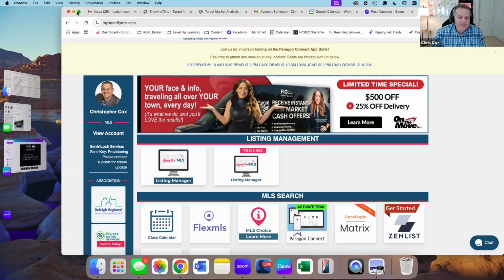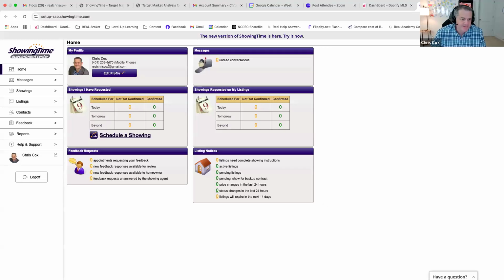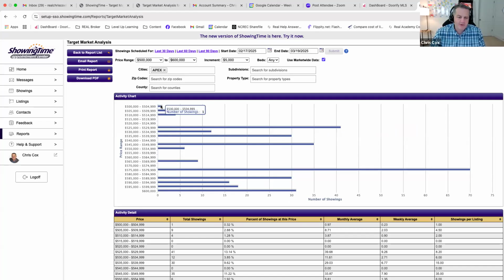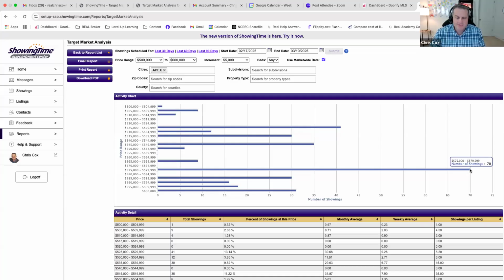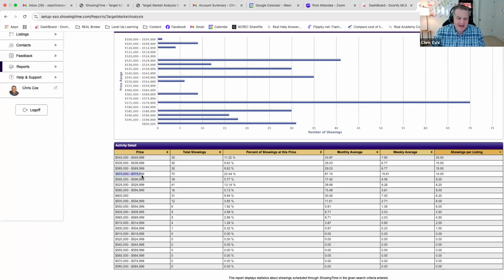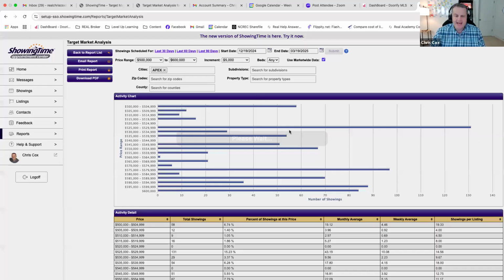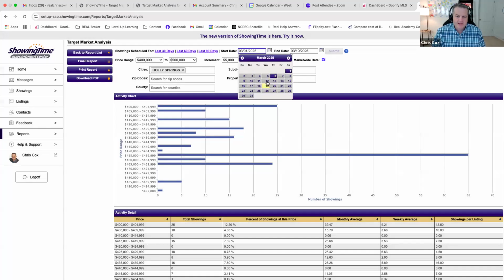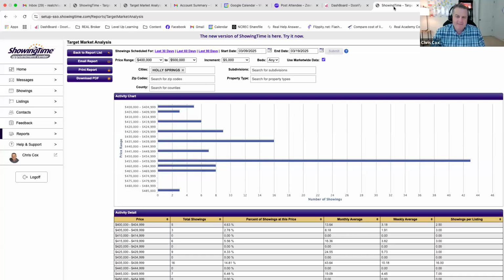Tech Thursday - ShowingTime Data (03/20/25)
Many MLS's in North Carolina use ShowingTime for scheduling showings.  However, there is powerful data available to users to help us educate sellers on showing history by price point.

Level Up Learning is an NCREC-approved education provider.  In addition to offering CE classes we share other valuable insights and FREE Resources on our website.

Check out and follow us on any of these platforms